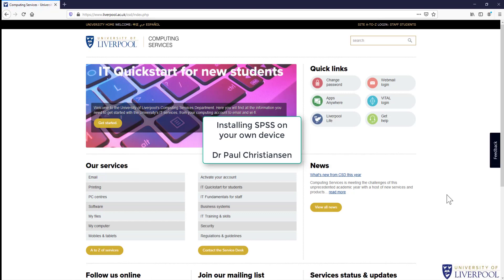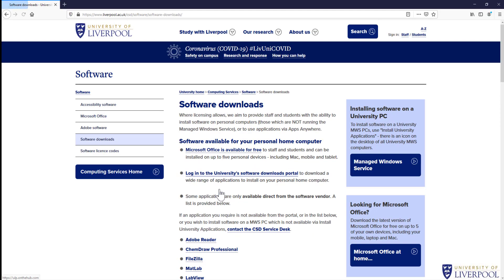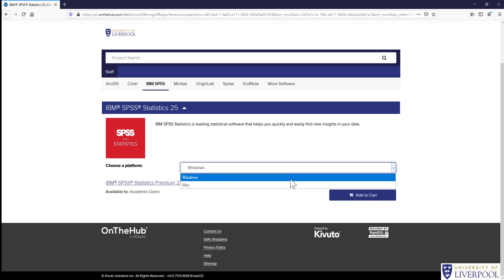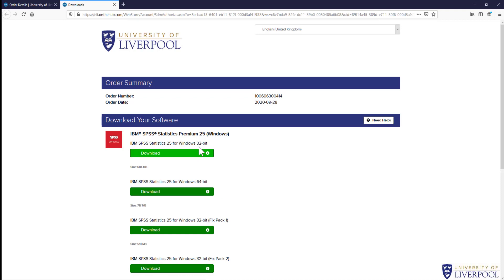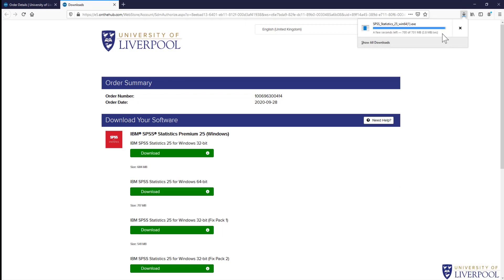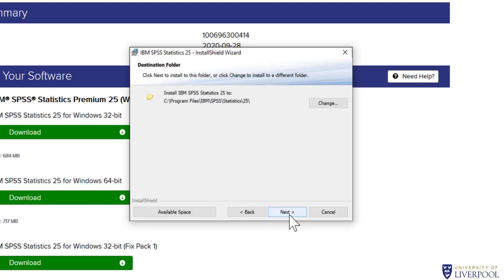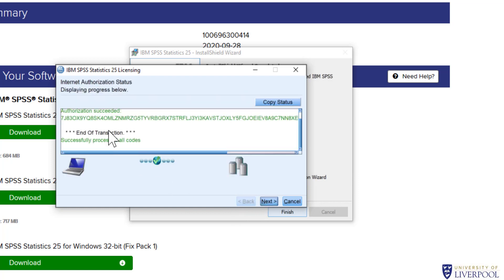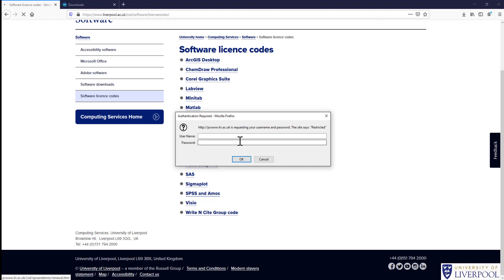Installing SPSS at the University of Liverpool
This is a step by step guide to installing SPSS for students at the University of Liverpool. Follow the Channel for analysis guides in SPSS (as well as JASP and R)